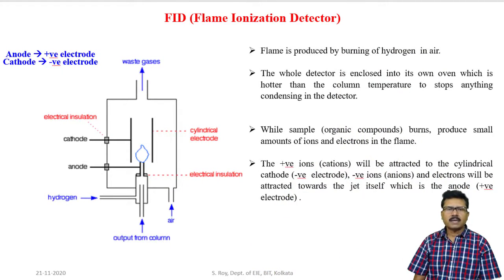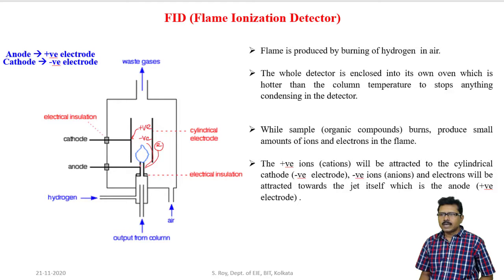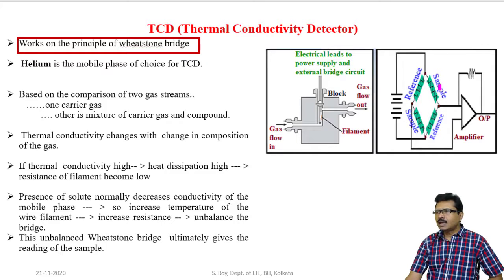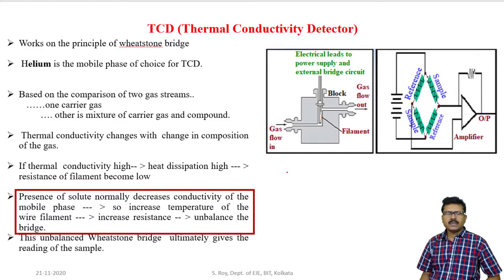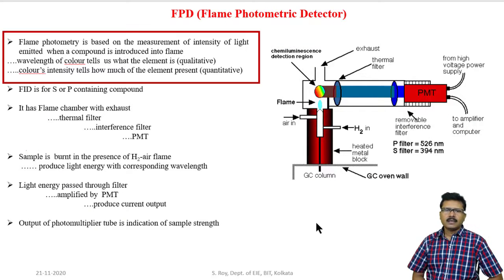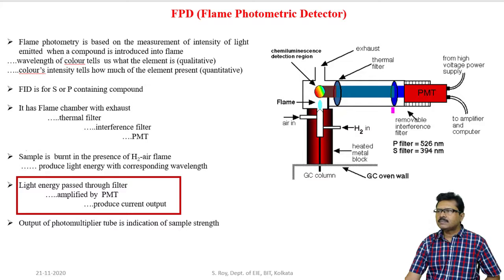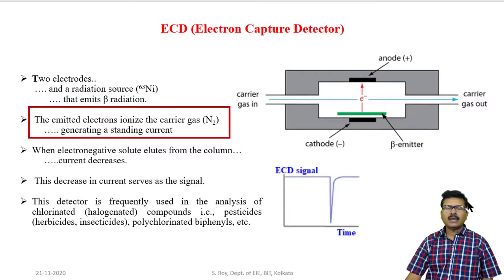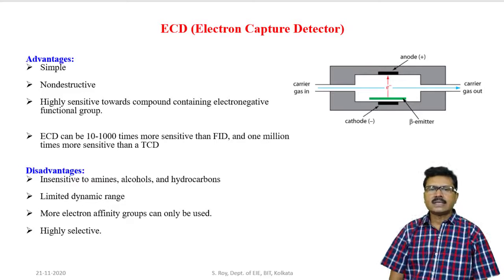Mostly used Detectors in Gas Chromatograph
Gas Chromatography is the technique of  separation of molecule from a mixture of organic (mostly) and inorganic compounds based on their properties or characteristics  like volatility and polarity. In GC, mobile phase is inert gas, act as  carrier. The sample is migrated through the column with the flow of carrier gas. And the column contains the stationary phase which is not moving. Due to interaction of sample with stationary phase different sample's retention time are different and they will reach at different times at the output of column. then those samples are detected by detectors.
Different types of detectors are used in GC, like
• Flame ionization detectors (FID)
• Electron capture detectors (ECD)
• Thermal conductive detectors (TCD)
• Flame photometric detector (FPD)
• Mass spectrometric detectors (MSD)
• Nitrogen phosphorous detector or thermionic specific detector (NPD or TSD)
• Argon ionization detectors (AID)

In this tutorial i have discussed the functional operation advantages, disadvantages of FID, TCD, FPD and ECD. I will discuss Mass Spectrometry in a separate tutorial.